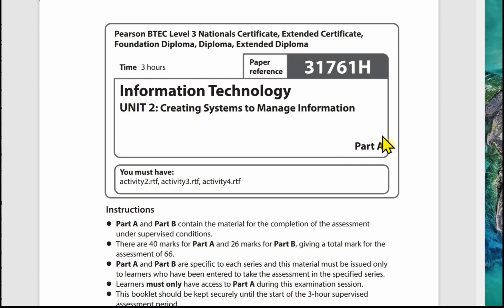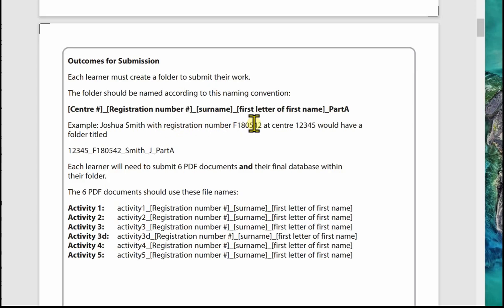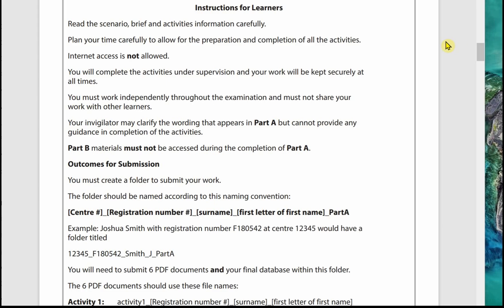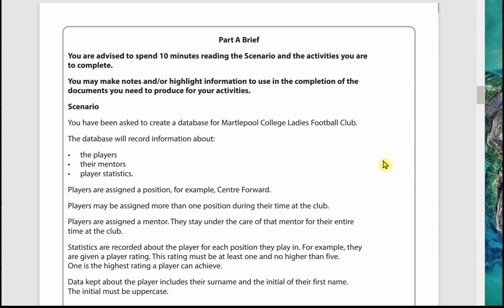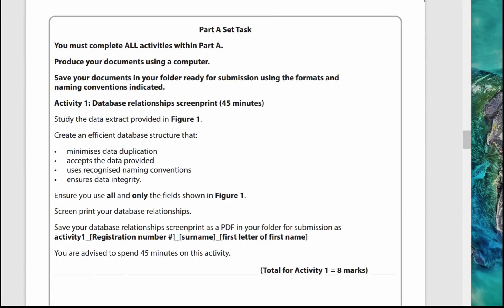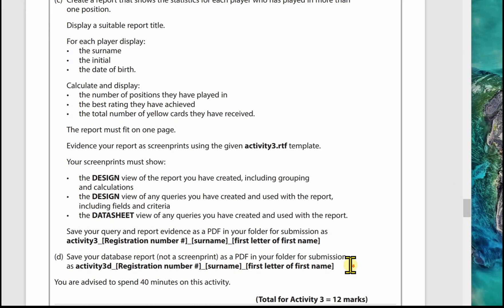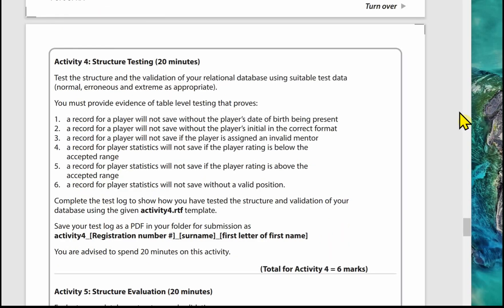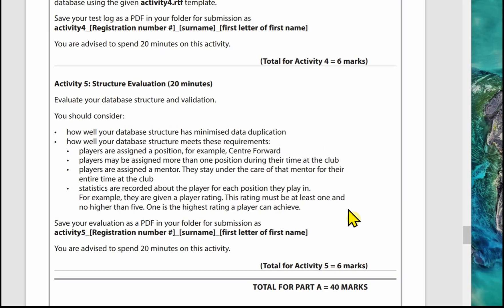1 BTEC Level 3 Information Technology Unit 2 CSMI Martlepool College (Intro Part A)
Introduction to Part A of the exam paper